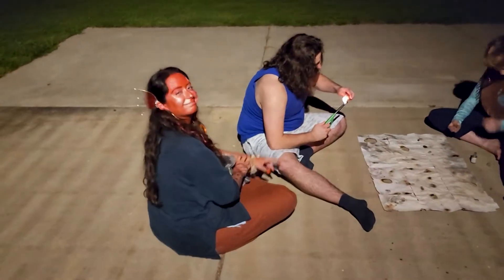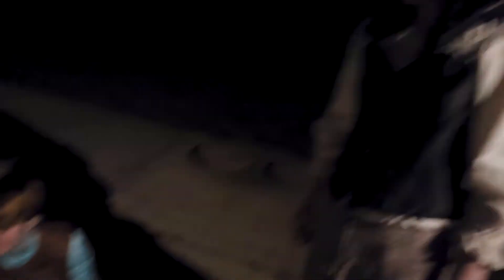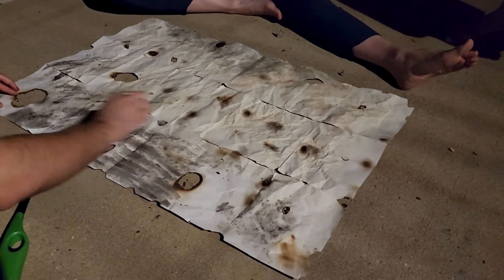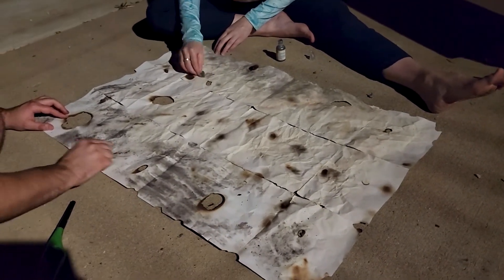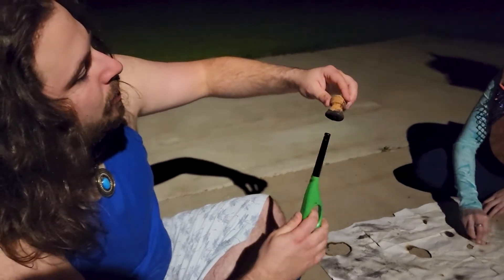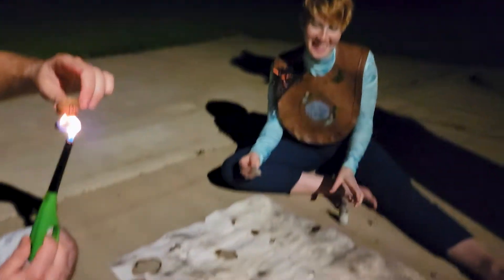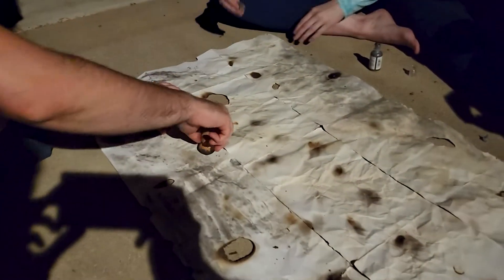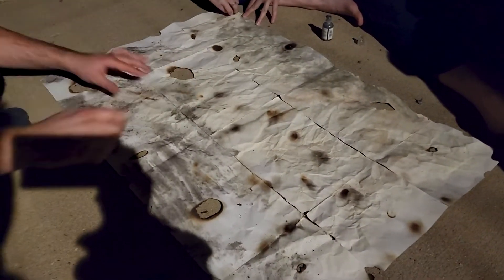How to Craft EPIC Distressed Treasure Maps | Fantasy Life Hacks For You | D&D Campaign Lore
Today we'll show you some tips on how to make a real ancient looking map. It's great for treasure hunts and a very good prop for filming. We're using this one for our upcoming campaign on our channel: Delvqua Tides of Chaos.